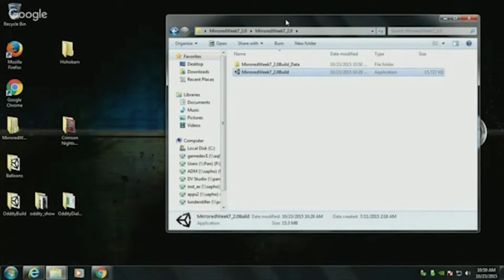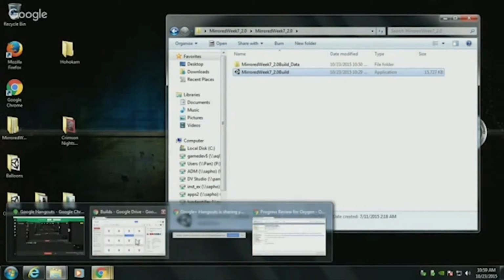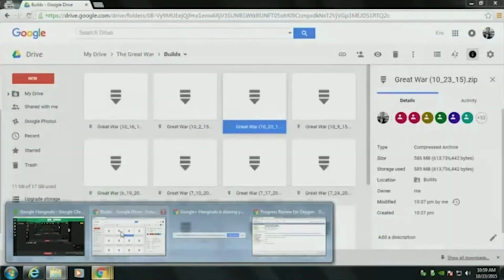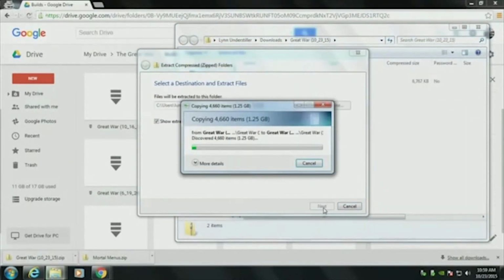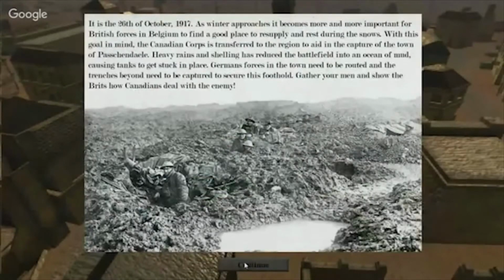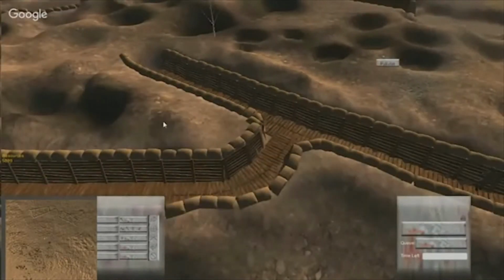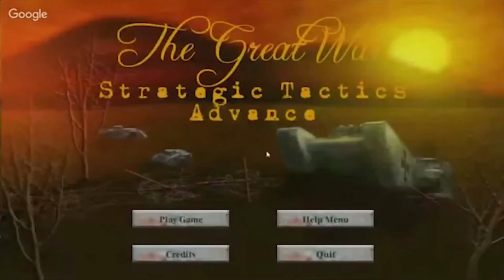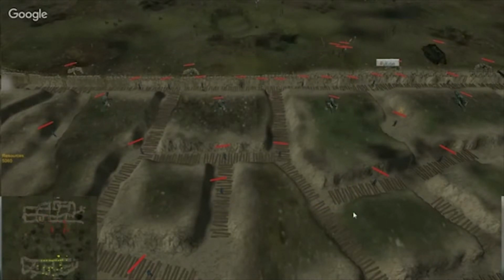Great War - Build Review 10/23/15